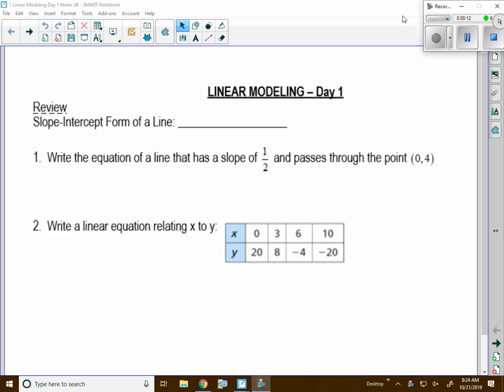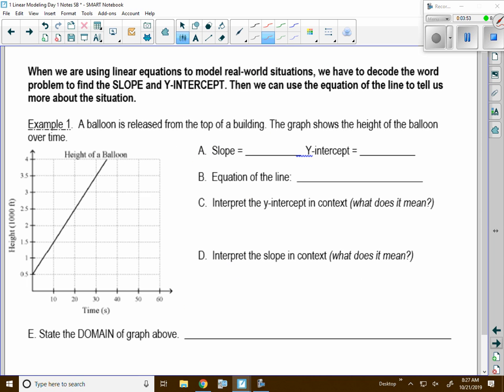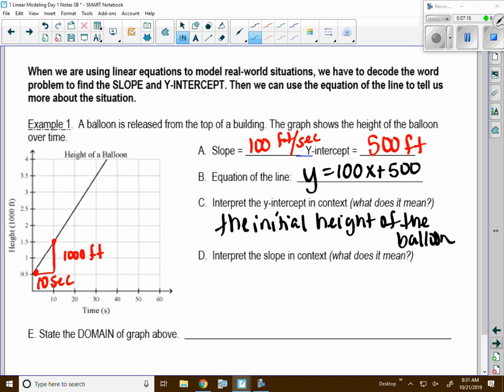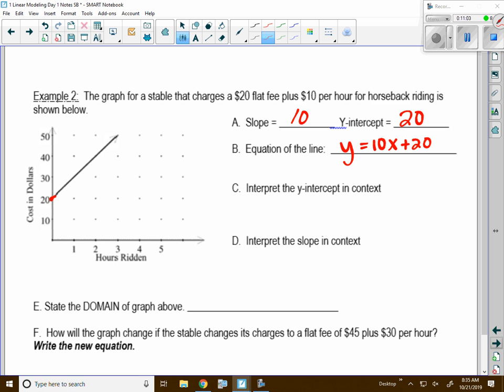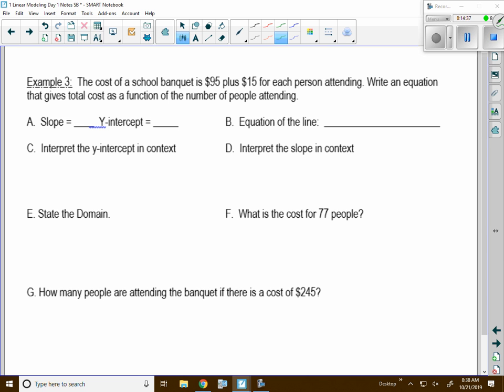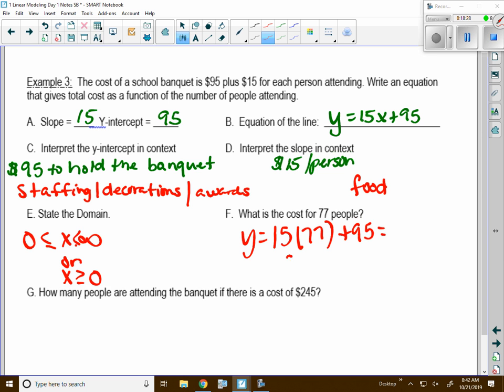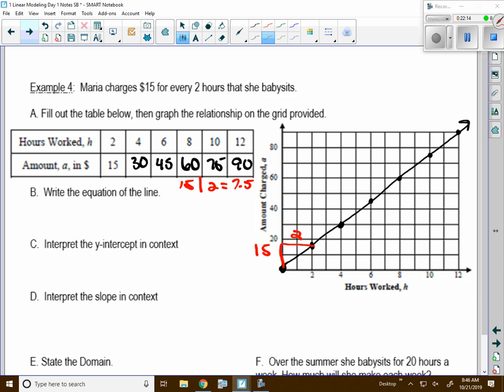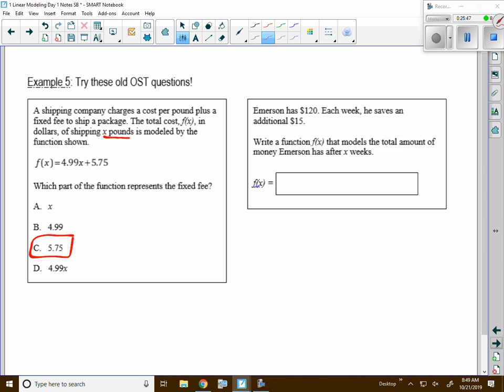Linear Modeling Day 1 Notes